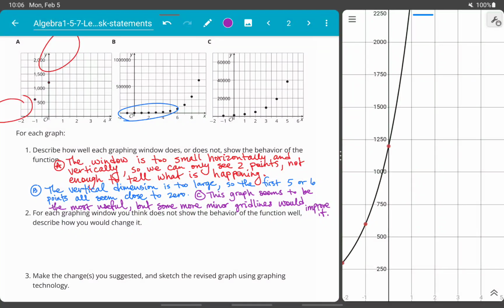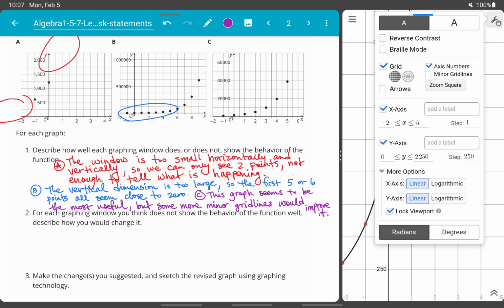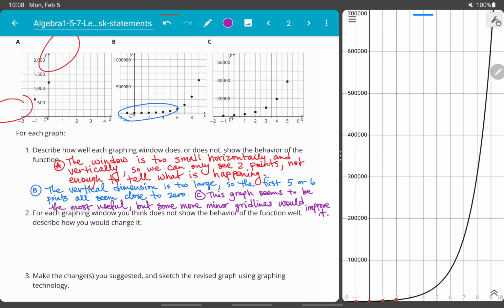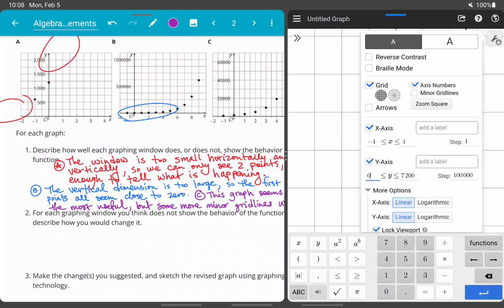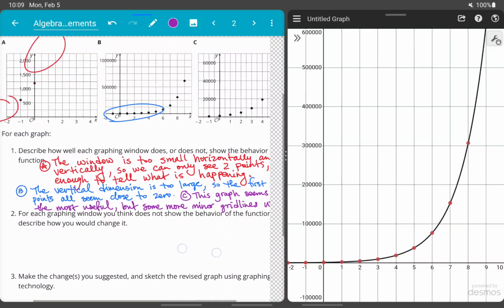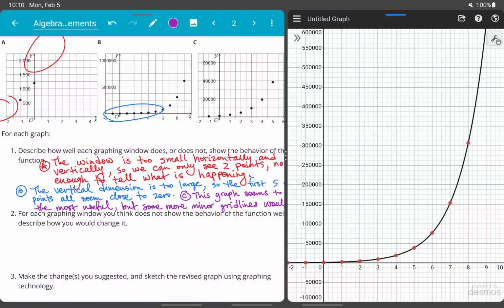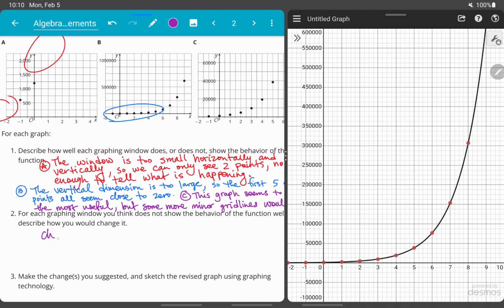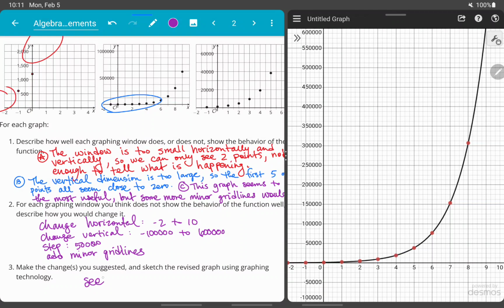IM Algebra 1 Unit 5 Lesson 7 Activity 3 Question 2 and 3